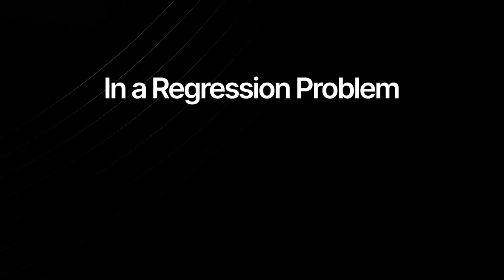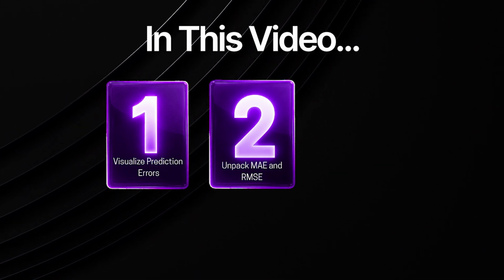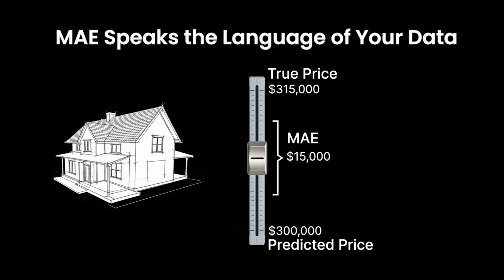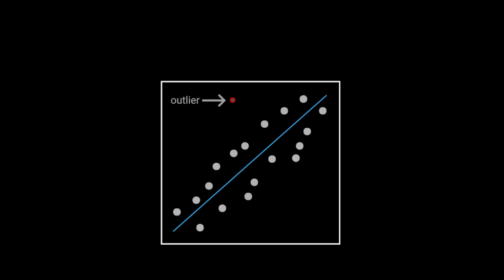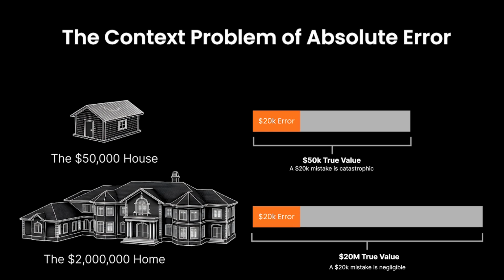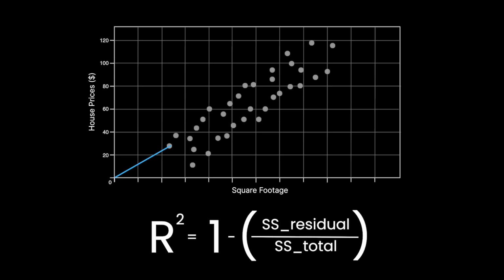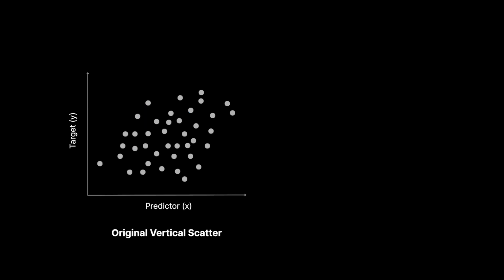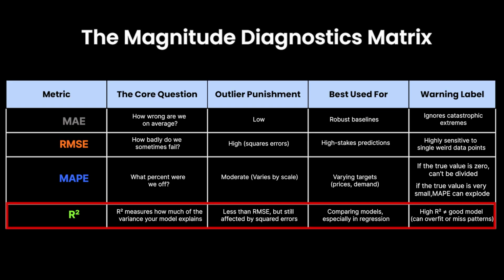RMSE, MAE, and R² — Measuring How Wrong You Are Properly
Regression metrics help you answer one of the most important questions in machine learning: how wrong is your model, and in what way?

In this video, we break down the core regression metrics used to evaluate models that predict continuous values like house prices, sales, demand, or revenue. You’ll learn how prediction error works visually, then understand the difference between MAE, RMSE, MAPE, and R² in a simple, practical way.

🧠We cover:
-What regression error actually means
-How MAE measures average mistake size
-Why RMSE punishes large errors more heavily
-When MAPE is useful for percentage-based error
-What R² really tells you about explained variance
-Why professionals report multiple regression metrics instead of relying on just one

This video is useful for students, beginners in AI and machine learning, data science learners, and anyone trying to understand regression metrics without getting lost in formulas.

⏱️Timestamps
0:00 - 0:25 Hook: How wrong is wrong?
0:25 - 1:10 The geometry of error
1:10 - 2:00 MAE: Mean Absolute Error
2:00 - 3:00 RMSE: Root Mean Squared Error
3:00 - 3:40 MAE vs RMSE + introduction to MAPE
3:40 - 4:50 R²: The big picture metric
4:50 - 5:30 Visual understanding of R²
5:30 - 6:15 Important warnings about metric interpretation
6:15 - 6:45 When to use MAE, RMSE, MAPE, and R²
6:45 - 7:10 Wrap-up